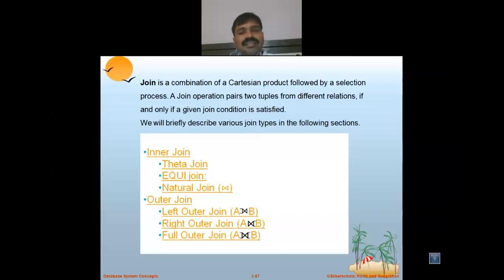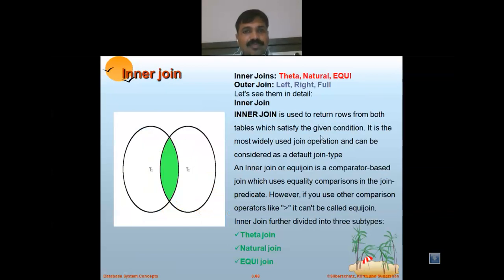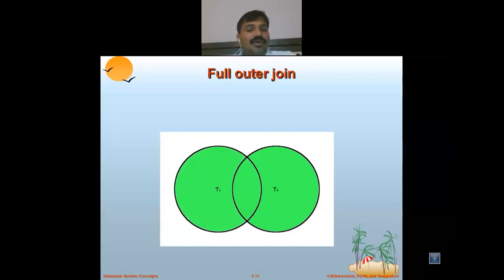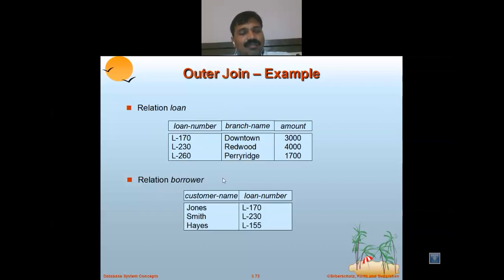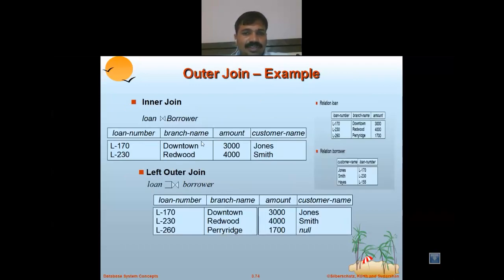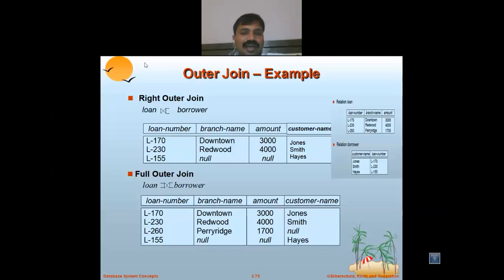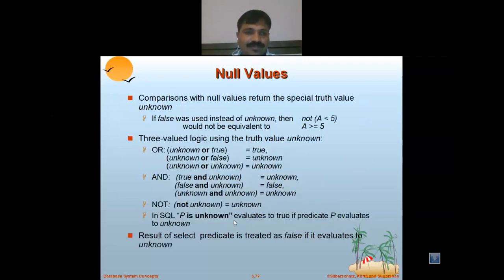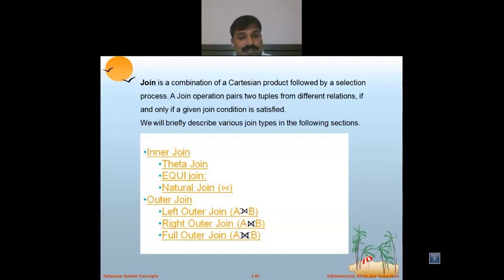B.Sc.IV Sem(CS)DBMS Using SQL- Part-9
Topics:-: Theta, Natural, EQUI Inner Joins,Left, Right, Full Outer Join

Bharatratna Gaikwad